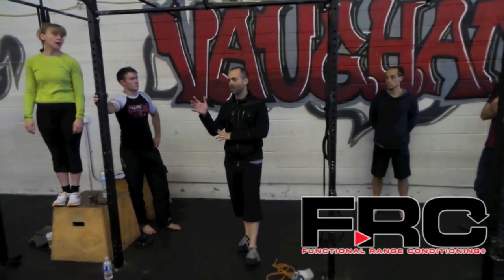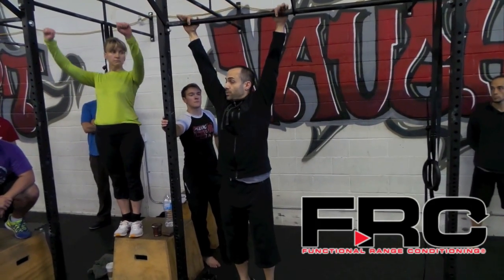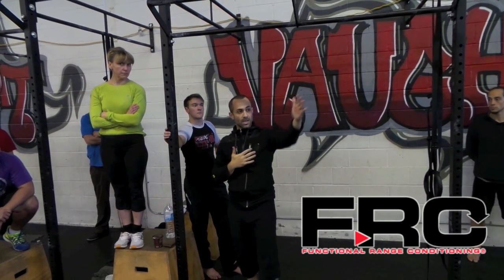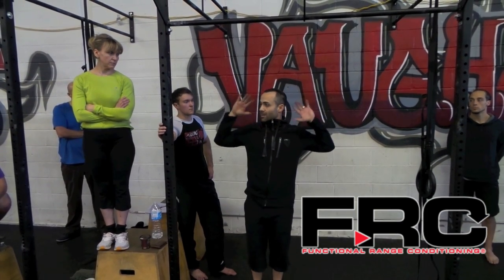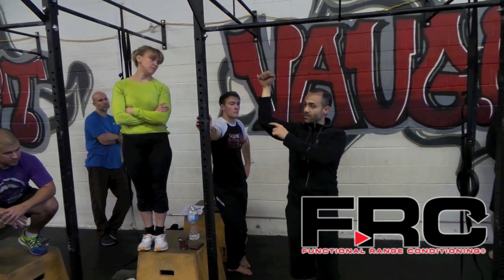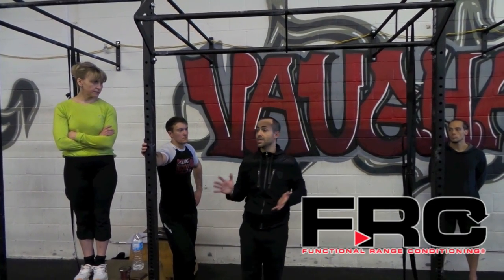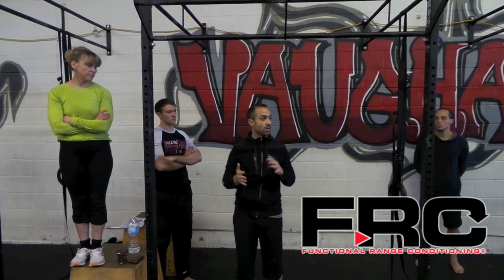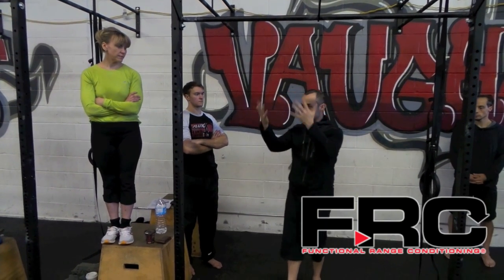How incorrect pull up technique can lead to medial elbow pain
In this video clip taken at a Functional Range Conditioning (FRC)® seminar in Toronto we discuss how improper pull up technique stemming from a lack of scapulothoracic and/or glenohumeral dissociation can lead to medial epicondylosis